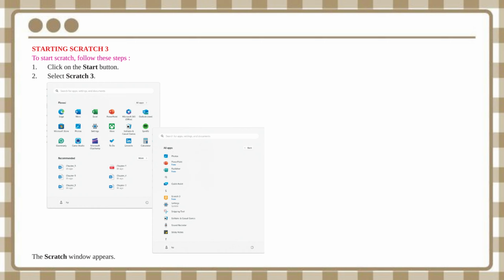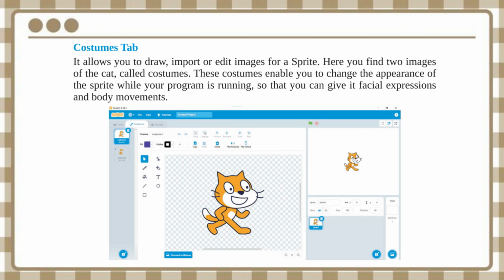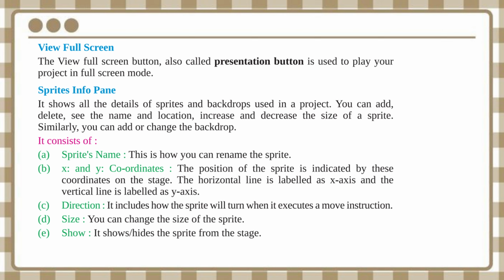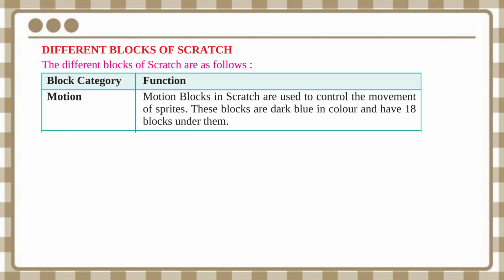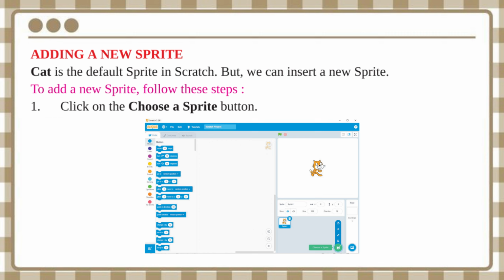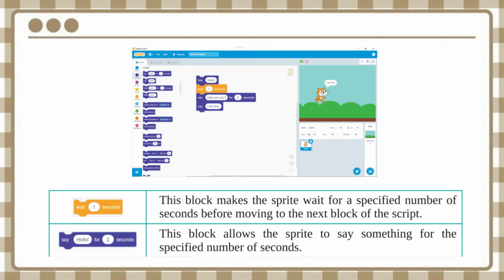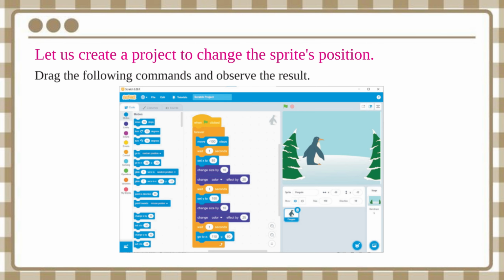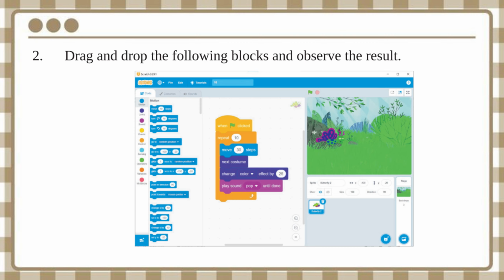OM | COMPUTER-5 | CH-7 : LET EXPLORE THE SCRATCH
COMPUTER Class-5  Video Book   ''LET EXPLORE THE SCRATCH"